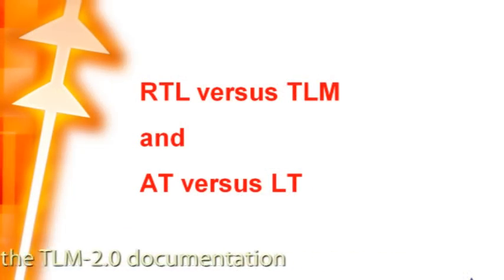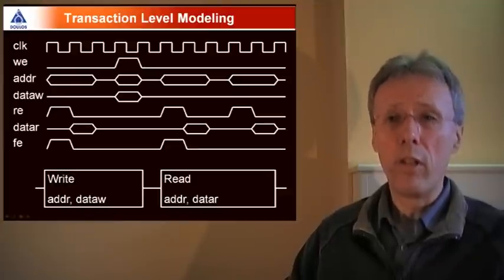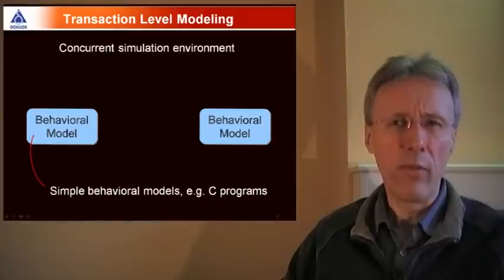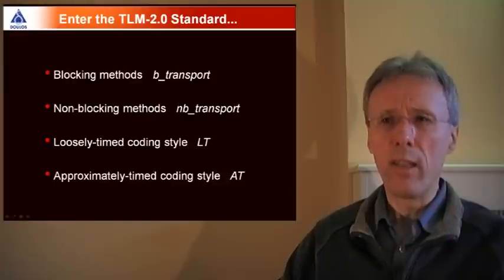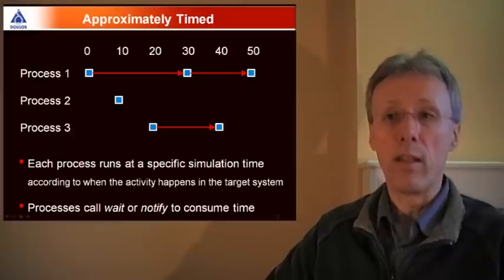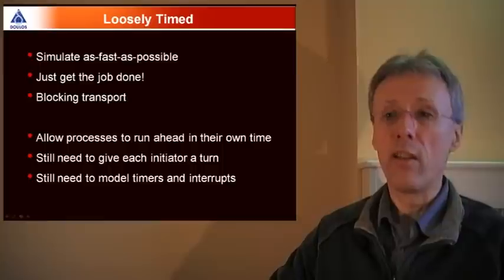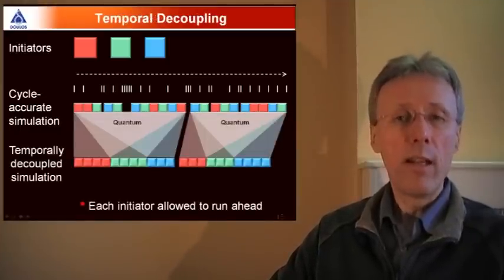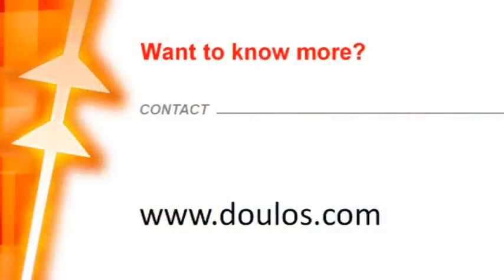RTL vs TLM and AT vs LT in SystemC TLM-2.0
Doulos co-founder and technical fellow John Aynsley  compares the RTL (Register Transfer Level) and TLM (Transaction Level Modeling) abstractions, and also the AT (Approximately Timed) and LT (Loosely Timed) coding styles of the OSCI SystemC TLM-2.0 standard.

This is just one in the series of SystemC and TLM-2.0 tutorials - watch the rest of the playlist

POPULAR SYSTEMC & TLM-2.0 TRAINING